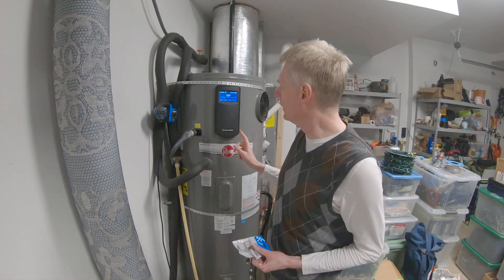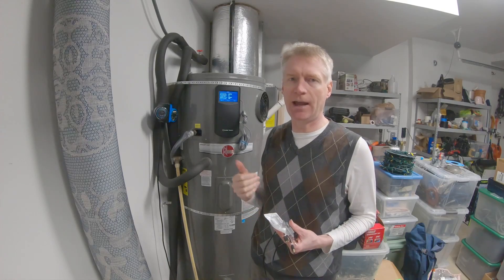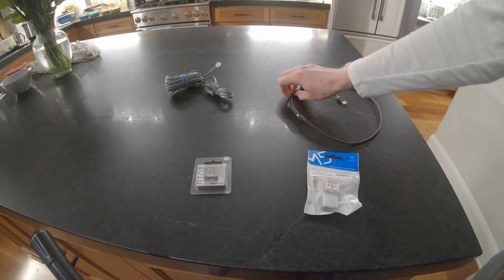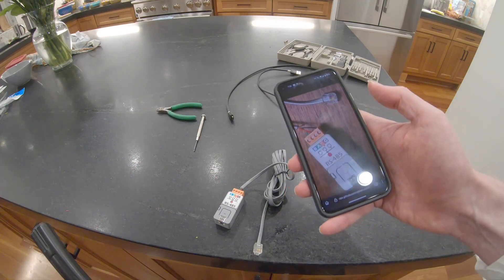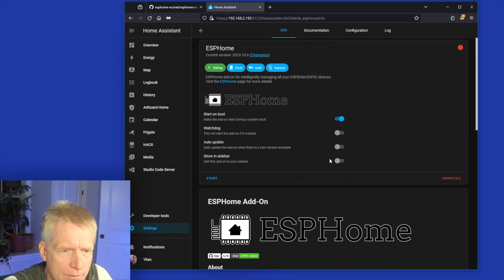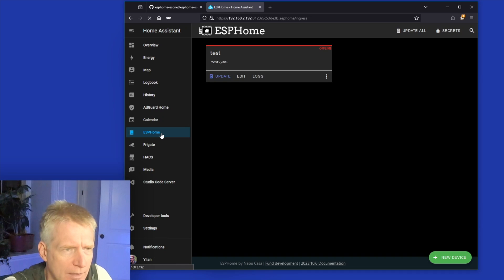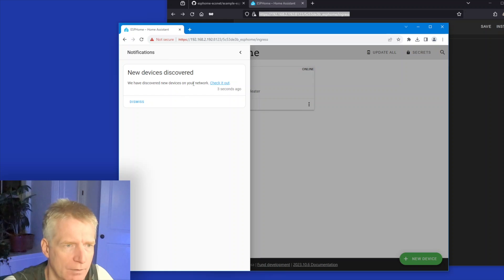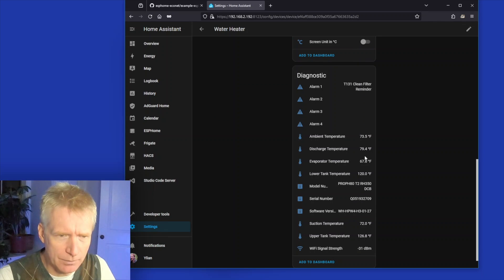Water Heater - Home Assistant - ESP-Home EcoNET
I connect a Rheem Gen 4 heat pump water heater to Home Assistant using ESP-Home EcoNET and a ATOM device. This allows you to monitor and control the water heater locally, without using the cloud. You get faster operations and a lot more data than the EcoNET cloud integration.

I ordered the Atom and serial port from M5Stack and used an old telephone wire for connection. Home Assistant ESP-Home add-on has everything needed to compile and upload the new firmware to the device. This was my first time using ESP Home for real and it worked very well.

The new data coming from the water heater and added control is excellent. I also have a Moen Flo and a hot water re-circulation pump attached to a Zigbee plug. Overall, I have a lot of control over my house water system. For example, I will be able to automatically turn off the hot water heater when the Moen Flo does a water shutoff.

00:00 - Introduction
02:41 - Unboxing of ATOM and serial mount
03:58 - Connecting the phone/serial cable
05:03 - Existing ECONET cloud integration
06:07 - Esphome-econet github page
06:35 - Testing the device and serial port
07:54 - Installing Home Assistant ESP-HOME add-in
09:08 - Creating a new ESP-HOME device
10:44 - Edit device configuration
12:35 - Adding WIFI SSID and password
13:23 - Configuration file clean up
13:56 - Using Chrome for serial connection
15:11 - Fixing my invalid configuration
15:53 - Manual download to check compile
16:36 - Uploading firmware to the device
18:13 - Device connects over WIFI for the first time
19:11 - Looking at the new device
19:32 - Connecting to the water heater
19:57 - Integration once connected
20:49 - Note of the device light
21:32 - New control and conclusion